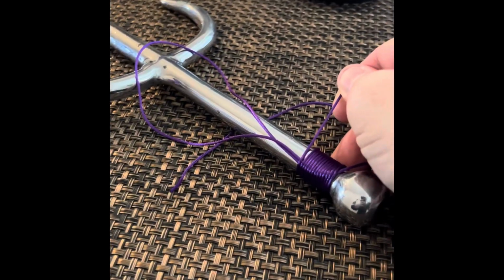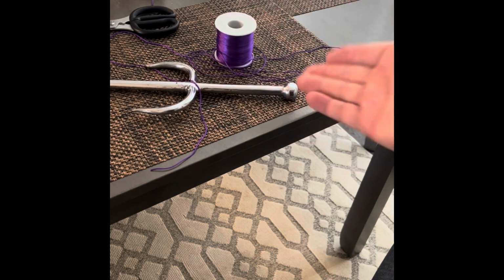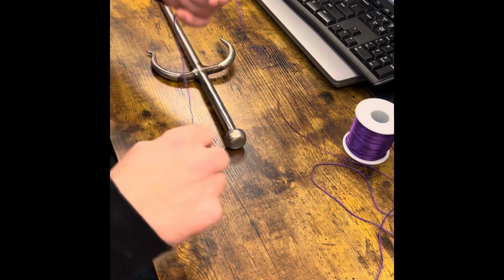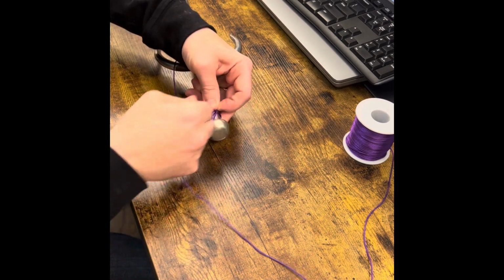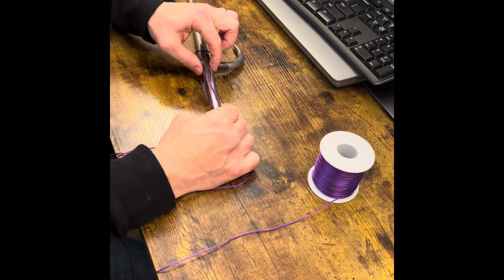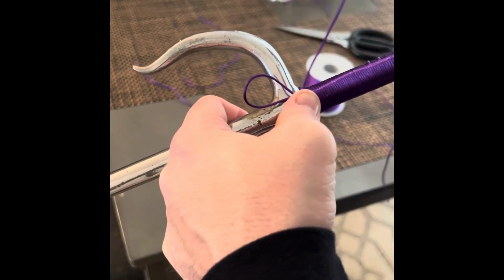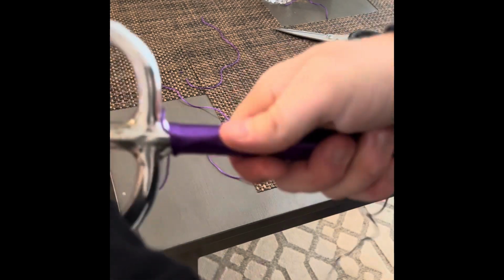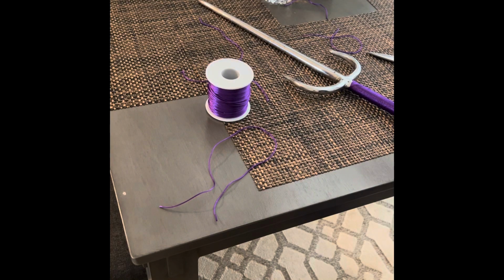How to wrap a Sai Handle - No Glue Needed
How to wrap a sai with no glue. Simple and easy.